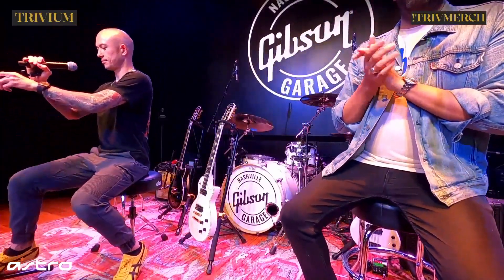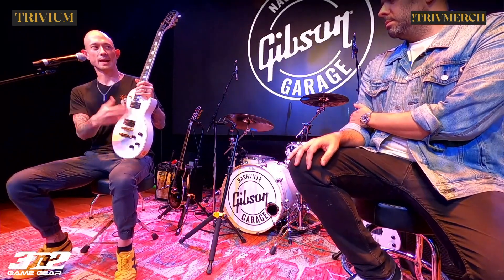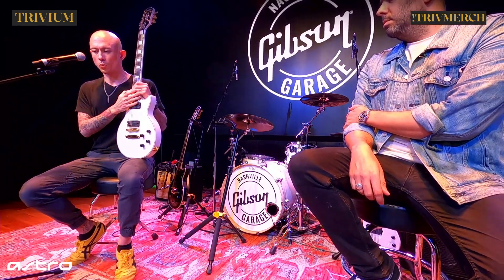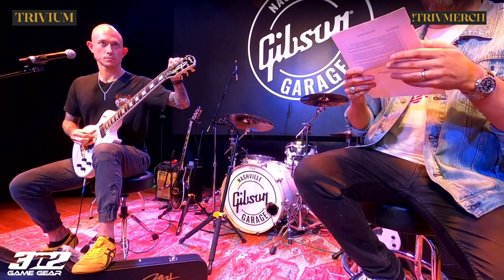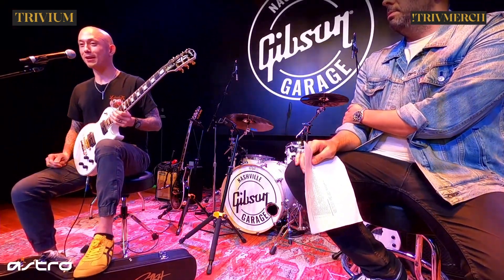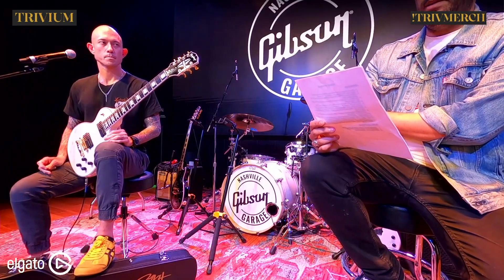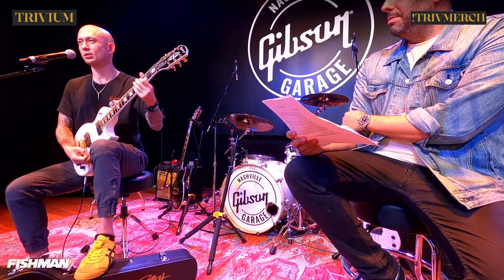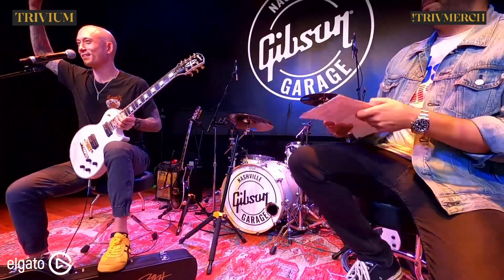Matt Heafy (Trivium) - MKH Origins Release Press Conference - Live at Gibson Garage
THE NEW MKH EPIHONE ORIGINS SIGNATURES ARE OUT NOW!

Both models are also available as left handed guitars!

Youtube Manager: Dominic W.